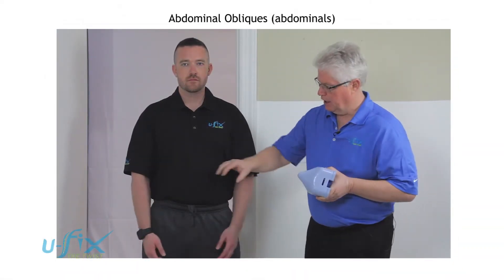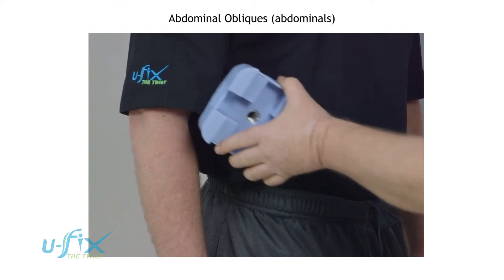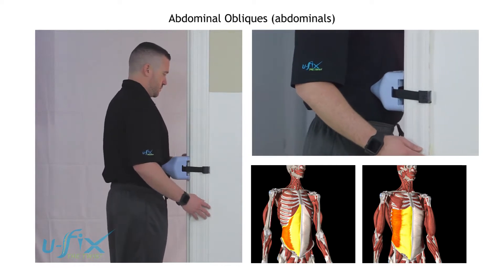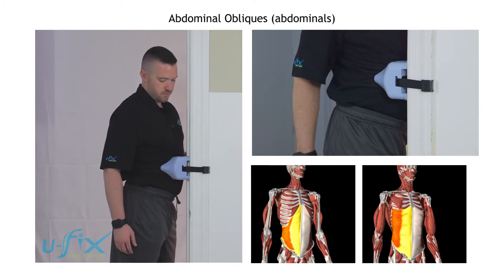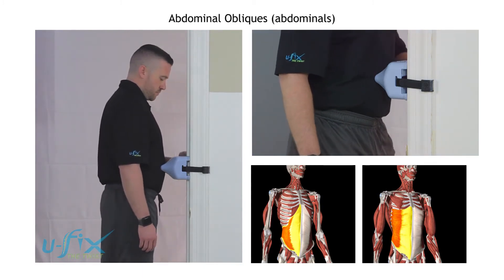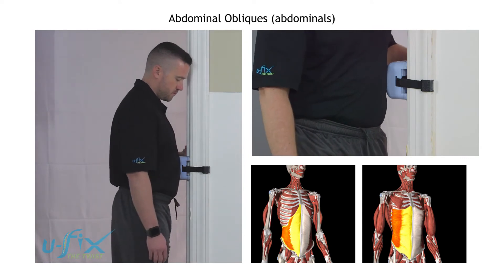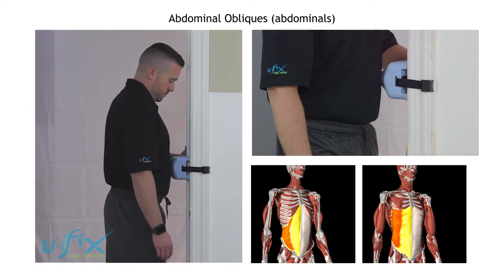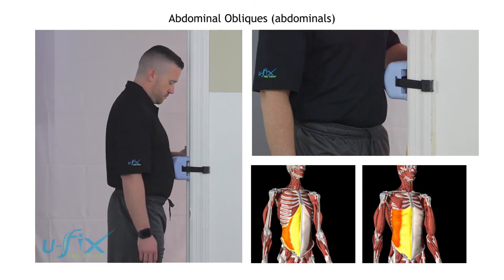39 11 Abdominal Obliques (abdominals)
Abdominal Obliques

Equipment; U-fix, door jamb

U-fix position; position the U-fix 4-6 inches above the belt line

Client position; Stand with the U-fix on the side of the body.  If addressing the right side first, place the right hand high up on the door jamb.

Action; Start by pressing the U-fix into the muscle.

Pressure is created with the body and the foot. Tension is added by turning the body right first then left. Hold at the end position.